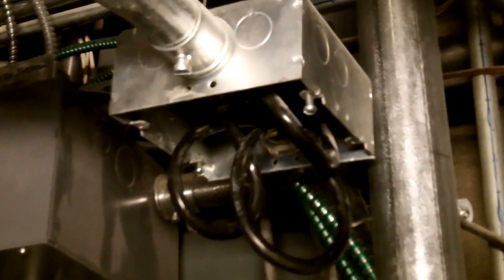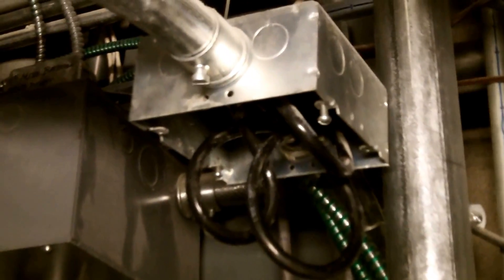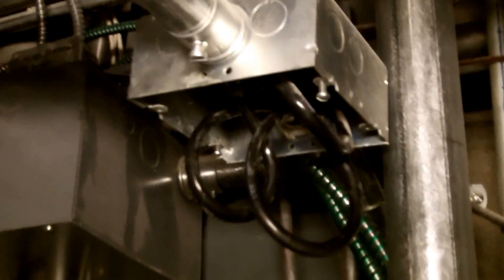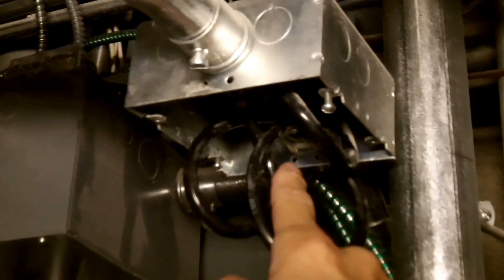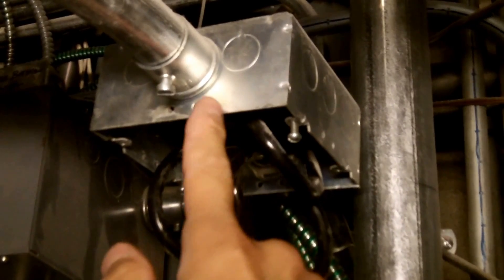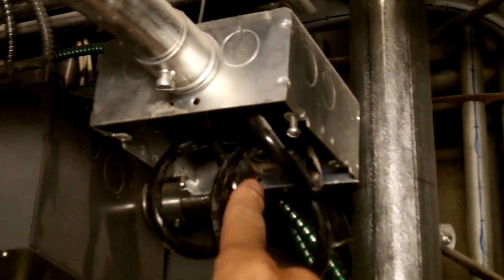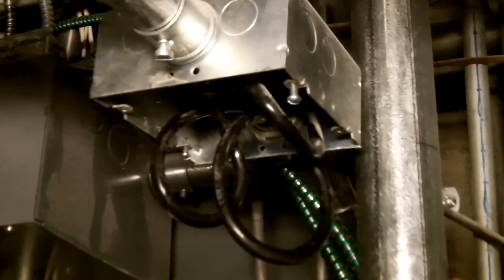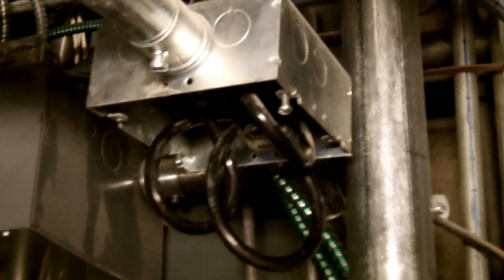Moving Violations Video No. 56, by Russ LeBlanc, NEC Consultant: Violation of Box Size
In this episode, EC&M Magazine's, NEC Consultant, Russ LeBlanc identifies a violation of the minimum box size requirement outlined in Section 314.28(A)(1) of the 2011 NEC.